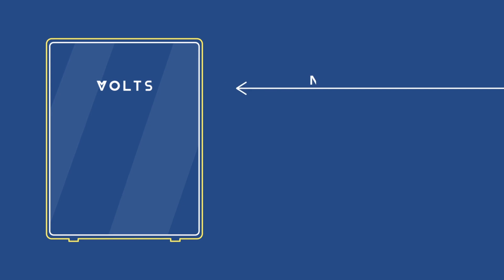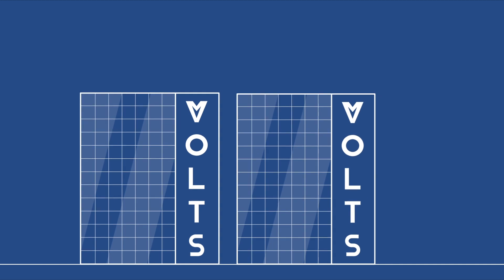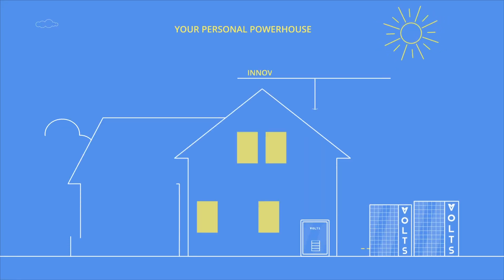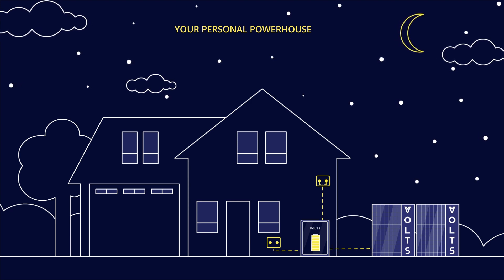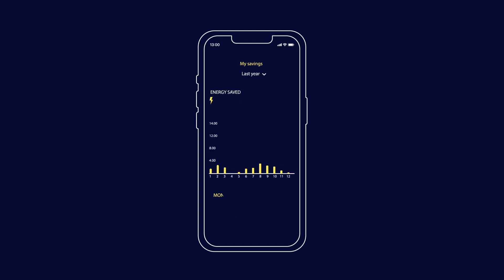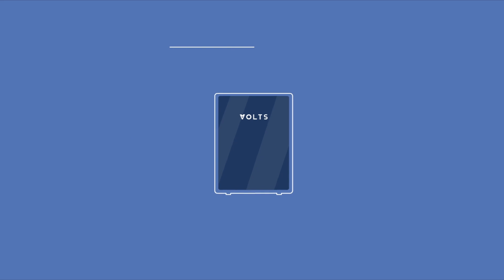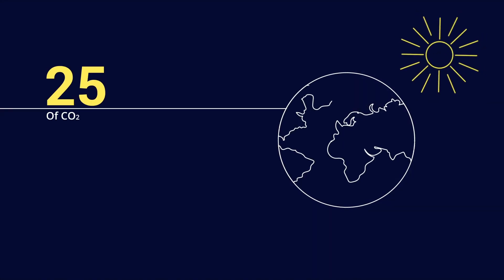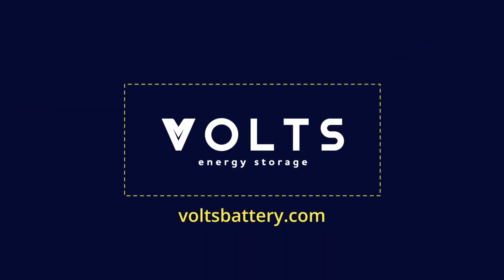VOLTS ESS Energy Storage System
VOLTS Energy Storage System is your own clean, sustainable and affordable energy supply with backup feature.

VOLTS Features:

1. Provides reliable power supply
2. Protects the house and all electrical appliances from voltage surges and frequency jump
3. Is in control via a Mobile App: monitoring, statistics and notification about the outages
4. Increases the dedicated capacity
5. Makes the house autonomous. Can be supplemented with solar panels and charged from them

VOLTS BATTERY is the best pint size solution for uninterruptible power supply for the houses!